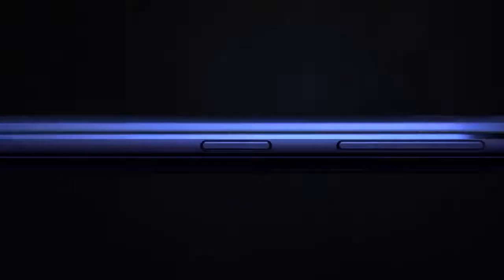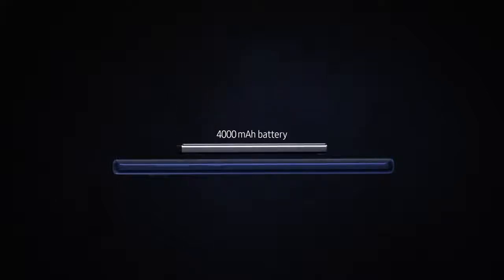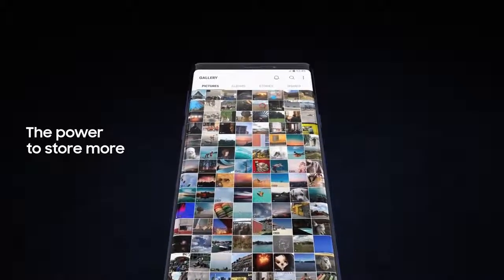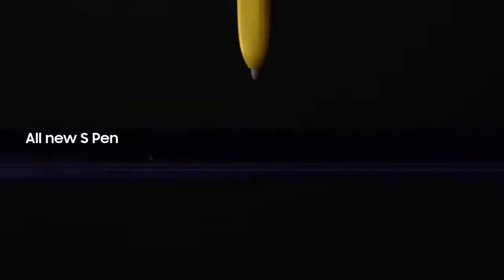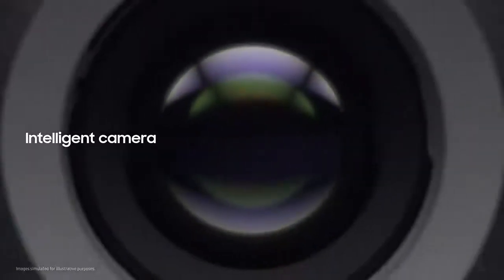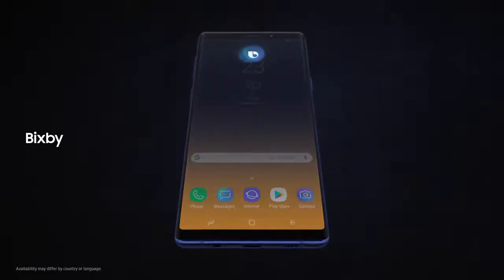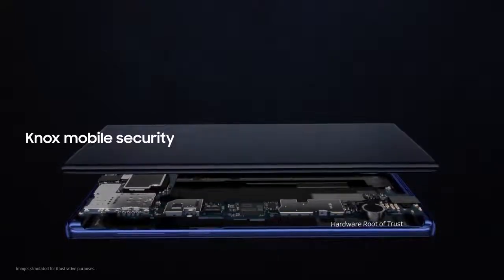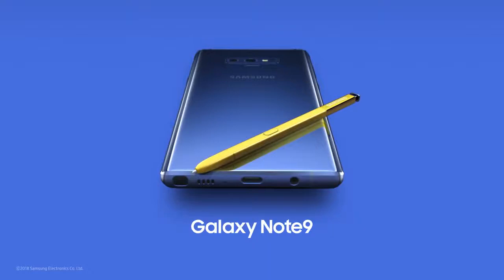Is The New Samsung Galaxy Note9 Worth it?